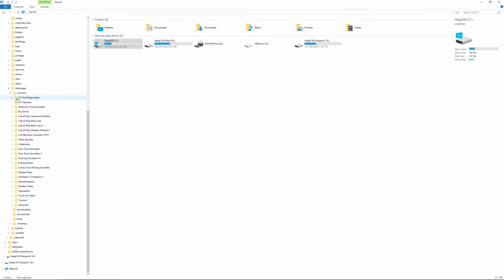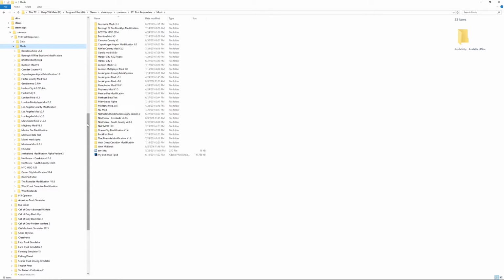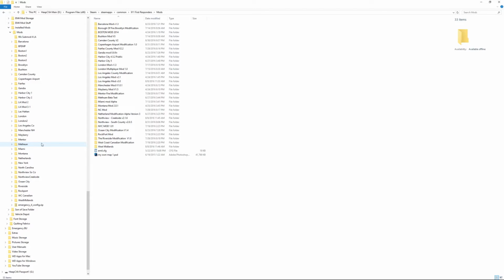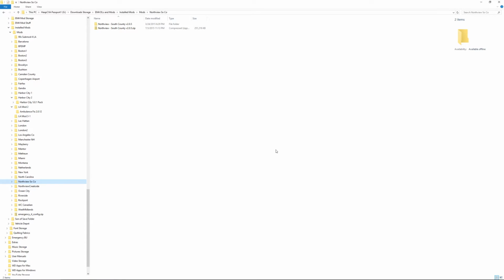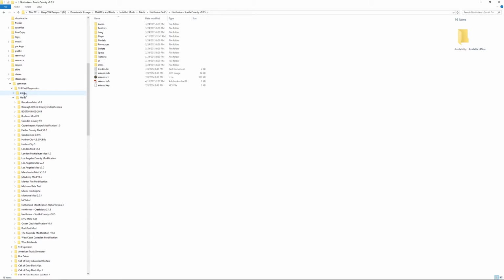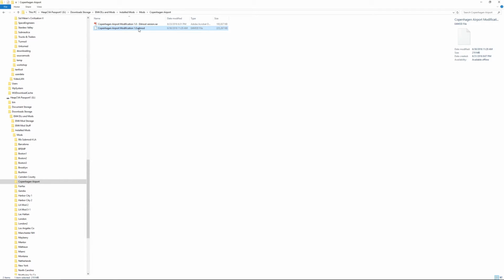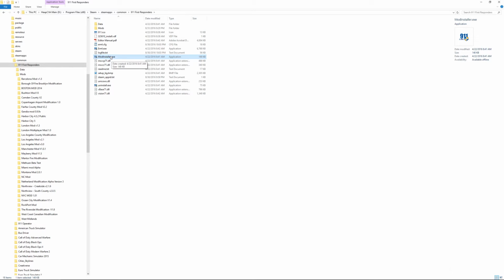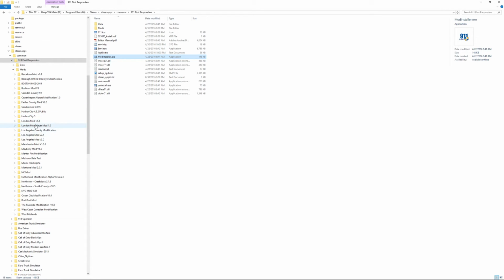911 First Responders / Emergency 4 - How To Install Mods To The Game!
I was asked by a viewer to discuss ways of adding mods to the base game of 911 First Responders/Emergency 4.  I hope this video shows you that adding mods is really pretty easy and helps add to the fun of playing this game.  All I can say is, once you start adding mods, you can hardly stop playing the game to get anything else done (LOL!!!).

Whether you see 911 First Responders or Emergency 4: Global Fighters for Life as the game title, it's the same game.

►Click the links above to follow on me on Facebook & Twitter